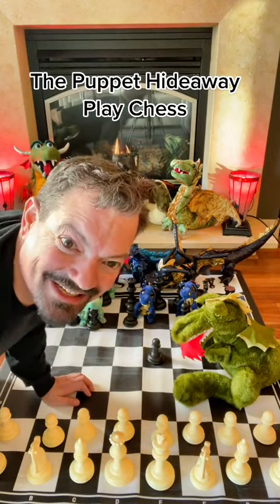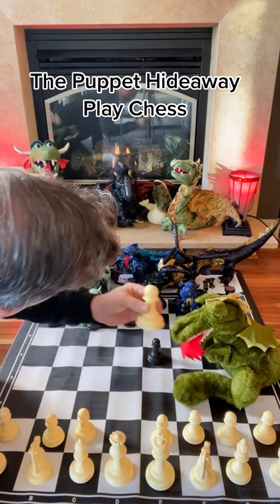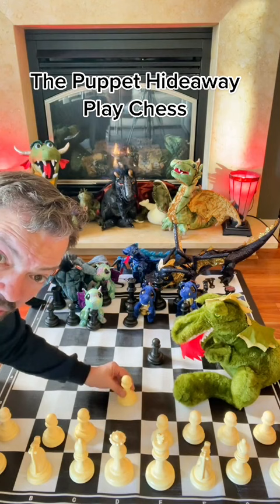Dragons Learn To Play Chess "Dragon Story 20" The Puppet Hideaway with Eric Thomsen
The dragons and dinosaurs arrive at The Puppet Hideaway. A rivalry between the two groups leads to a little fighting followed by a challenge to a chess match. The dragon and dinosaur teams learn to play chess and then battle eachother in an epic game. Watch and learn along with the dragons right here at The Puppet Hideway.